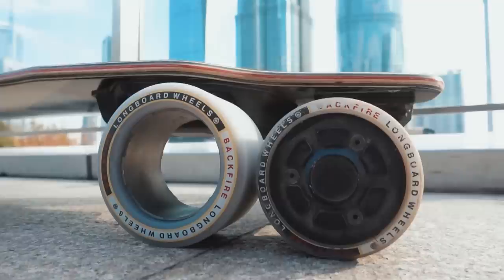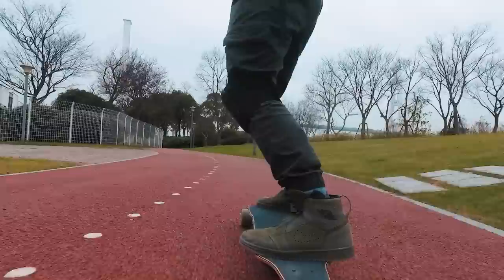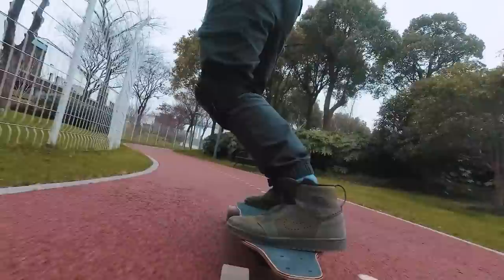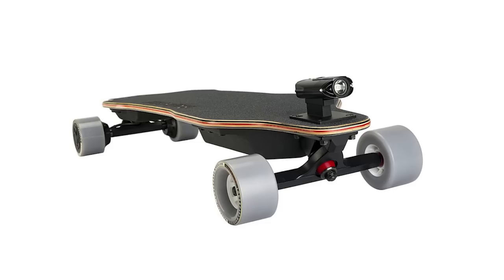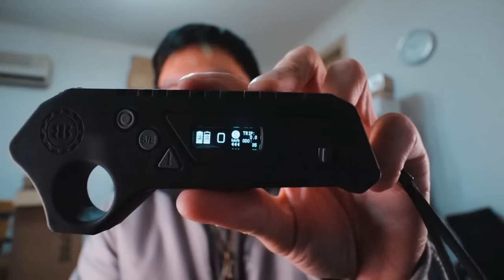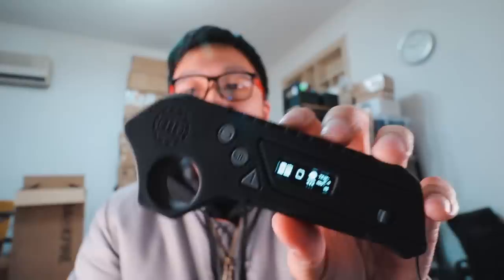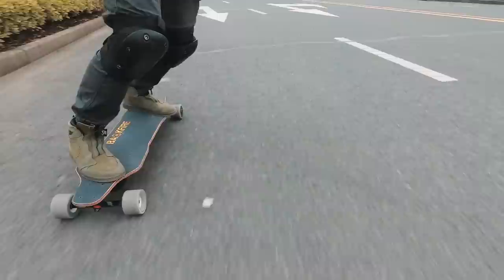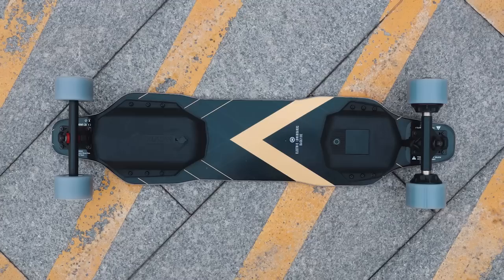Backfire G2T Review - Affordable Boosted Board Alternative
The Backfire G2T electric skateboard has something that no other eboard has (so far): the TURBO button! Is it as awesome as it sounds? Turbo feature aside, is the latest Backfire Galaxy a good electric skateboard for its price?

⚡️ RECOMMENDED FOR ESKATERS

These are items that I use or very similar to what I use.
Automatic fire suppressor
Smart plug
GPS sports watch
Full list and my comments

❓ FAQ

Where is that music from?

What did you use to make this video?
Canon mirrorless
Canon EF-M wide lens
Godox video lights

How do I contact you?